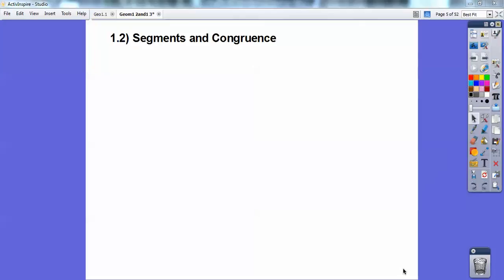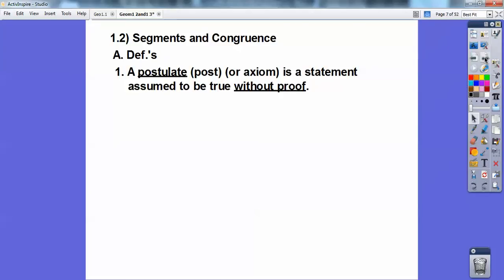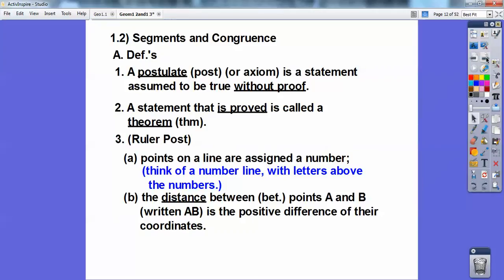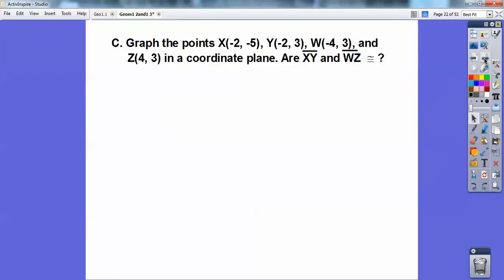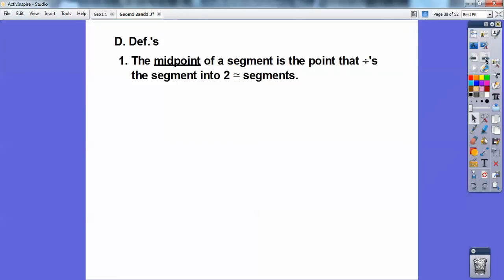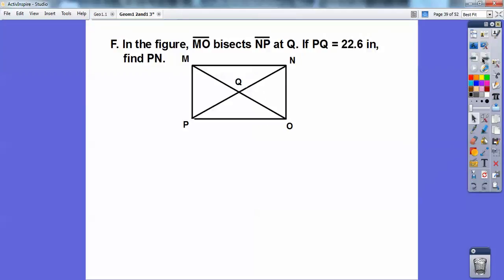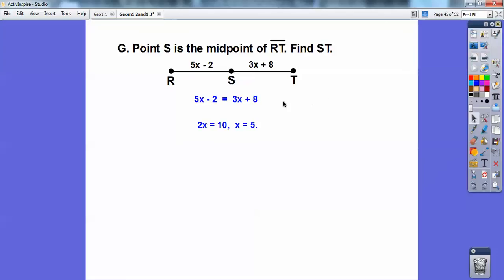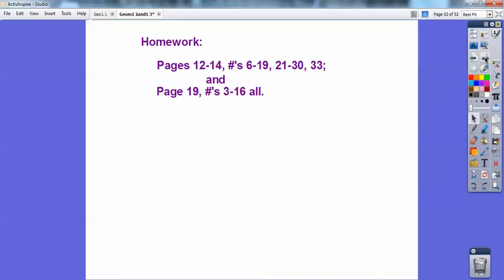Segments and Congruence - Section 1.2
Here you see how to use the Segment Addition Postulate, as well as the Midpoint of a segment.